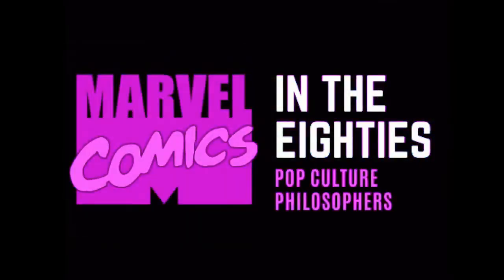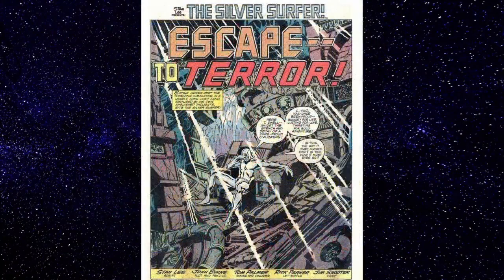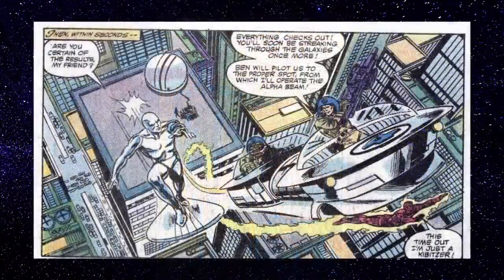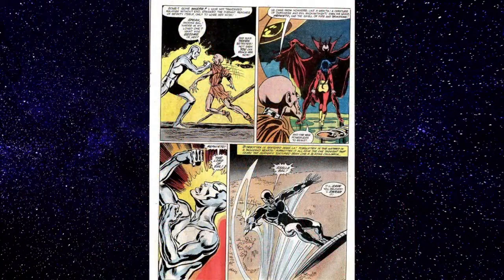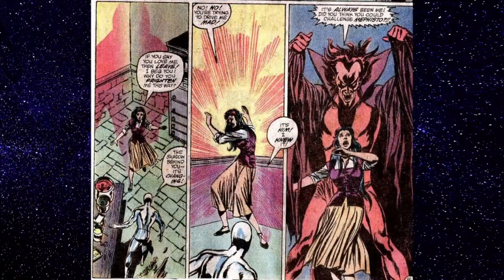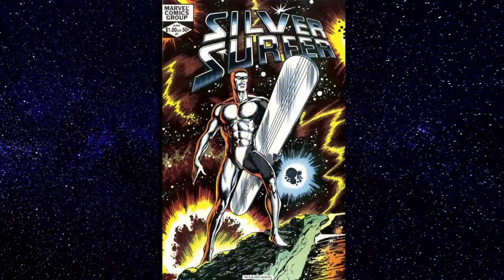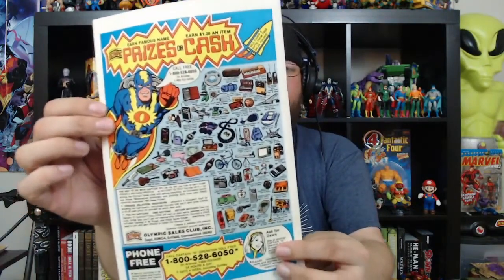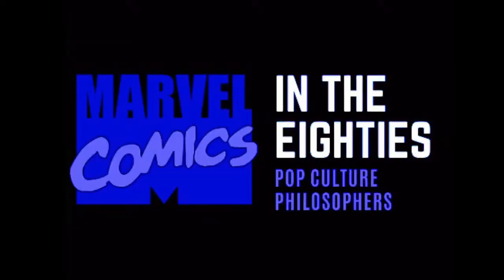Silver Surfer by John Byrne and Stan Lee - Marvel in the 80s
Rockin' Robbie Billups looks back at some of the famous, and infamous, Marvel Comics from the 1980s! In this episode, we take a look at the Silver Surfer one-shot from 1982, written by Stan Lee and illustrated by John Byrne!

Join the PCP Army at

Buy T-Shirts and More at

Check out podcasts and more at

Follow Rockin' Robbie at